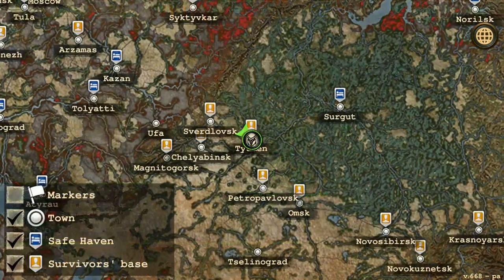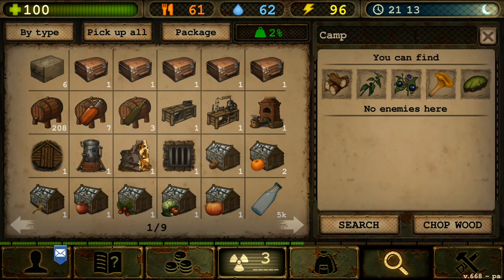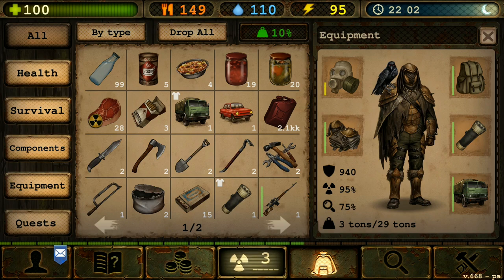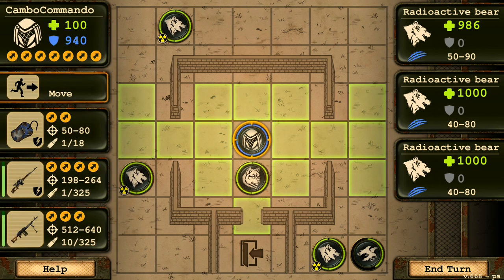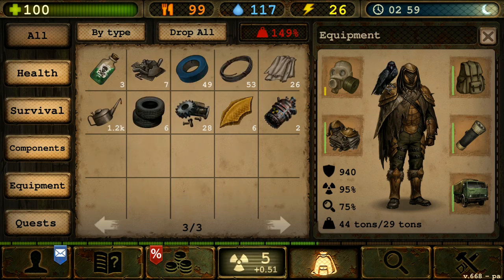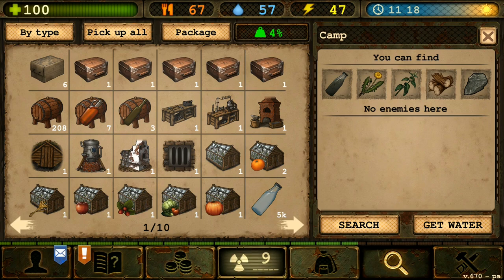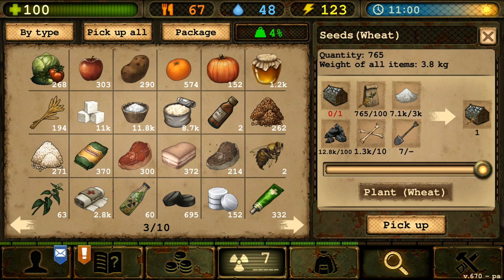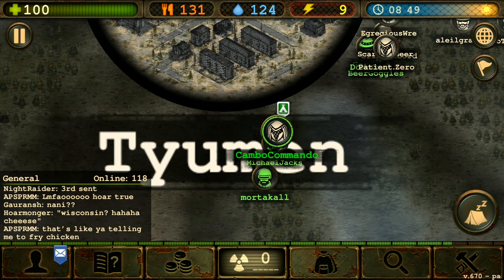How To Get Nuclear Reactor Parts | DAY R SURVIVAL: ONLINE – Walkthrough Gameplay – Part 138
I'm going to show you how to get the "Nuclear Reactor" and how much diesel is needed to get to CNPP.